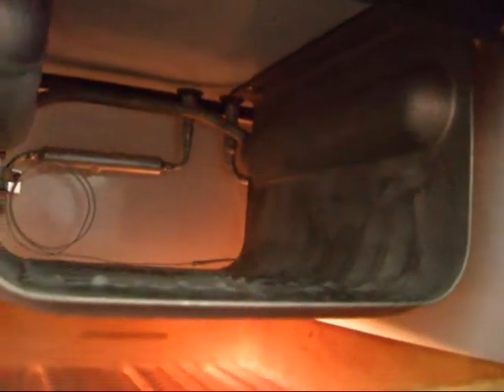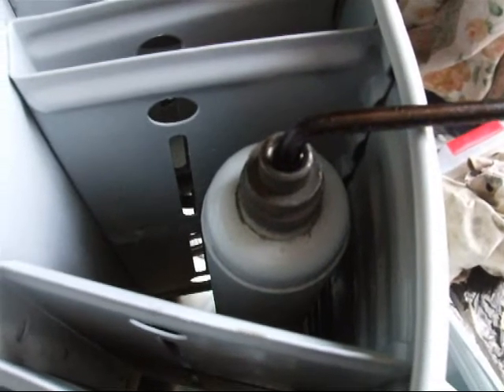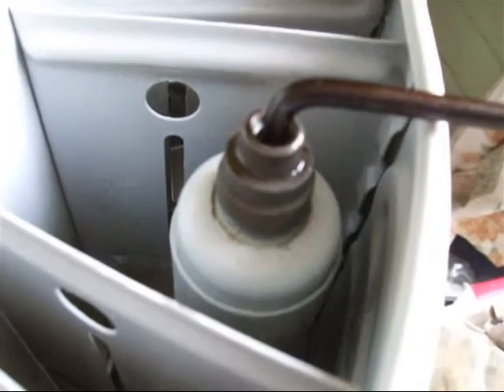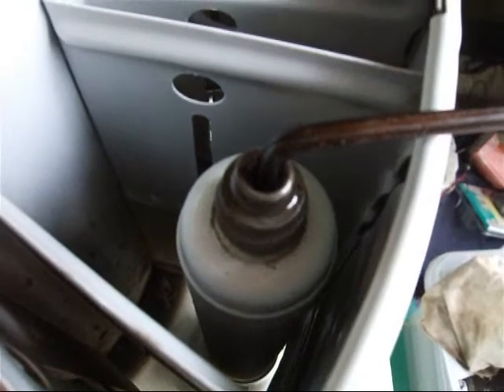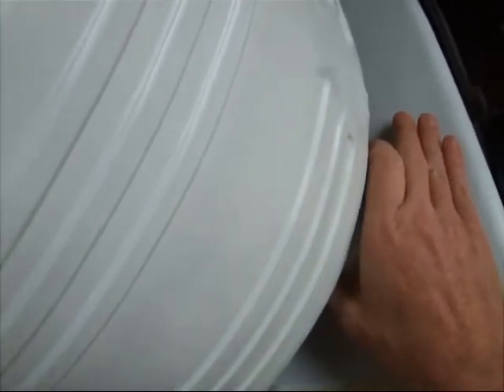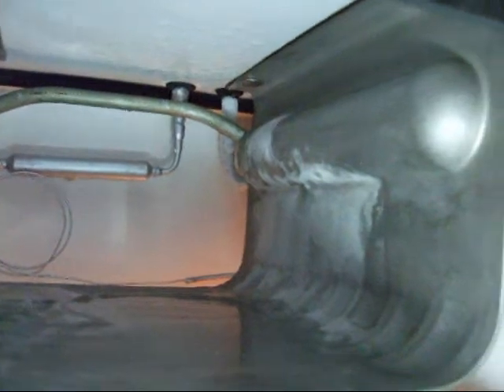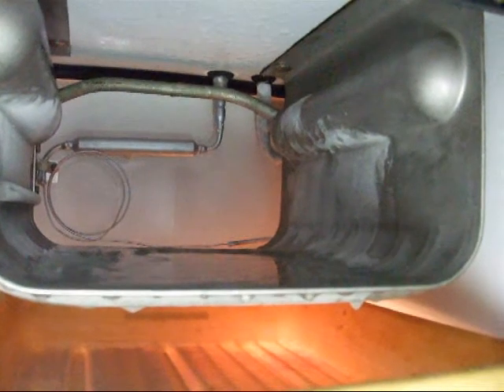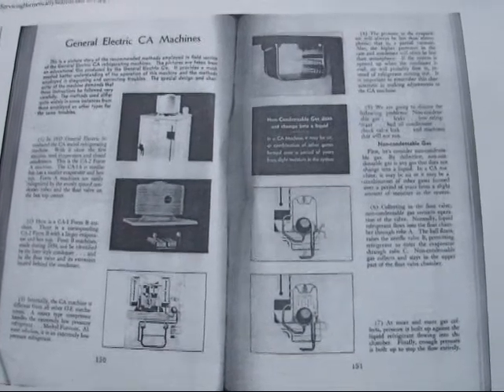Purging the CA Monitor Top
One of the most common problems encountered with CA machines is the accumulation of non condensable gases. This video shows how to purge these to restore normal operation.
For further information on Monitor Top and other prewar General Electric refrigerators, visit the forum